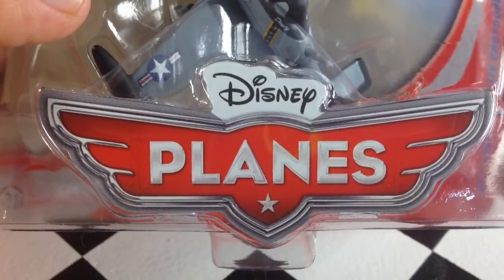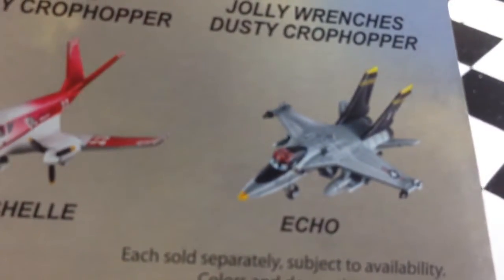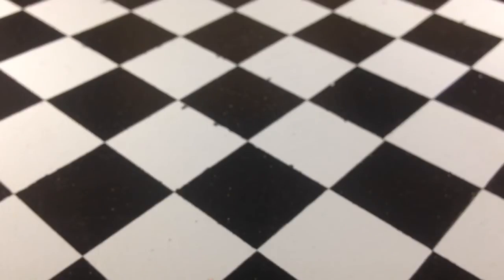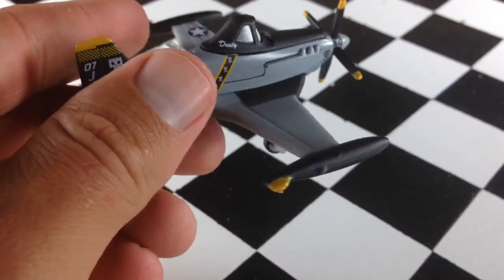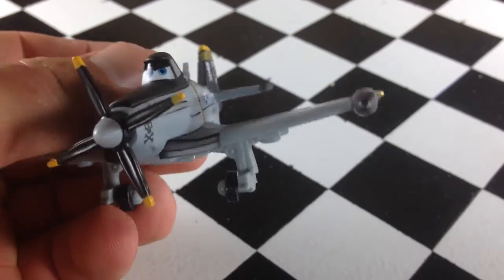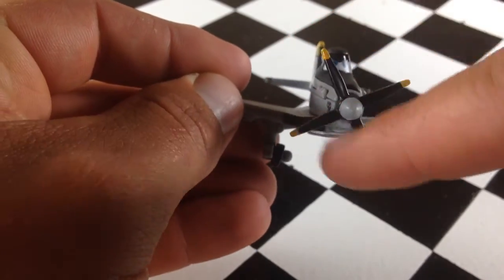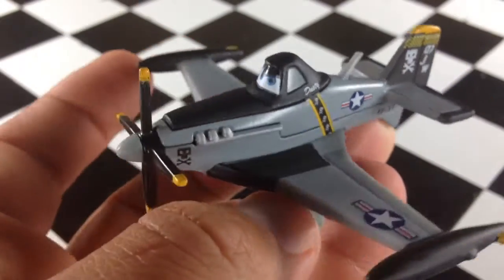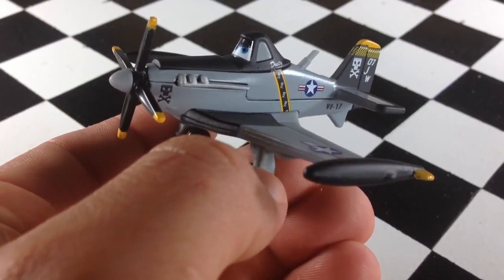Disney Planes Jolly Wrenches Dusty Crophopper Die Cast Review!!!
A new batch of Disney Planes Die Cast Vehicles is hitting store shelves and this is one of the great new castings in the batch! This die cast vehicle is the Jolly Wrenches variation of Dusty Crophopper. This die cast looks great and does a great job of showing Dusty in his military design!

eBay.com/GranaToys
GranaToys.com

See photos and exclusive stories:
Diecastic.com